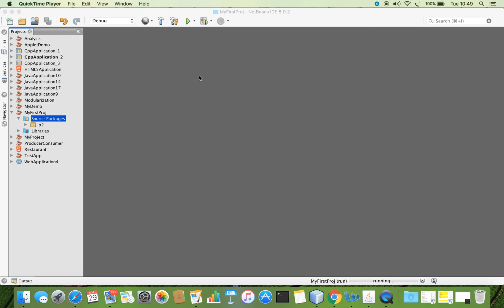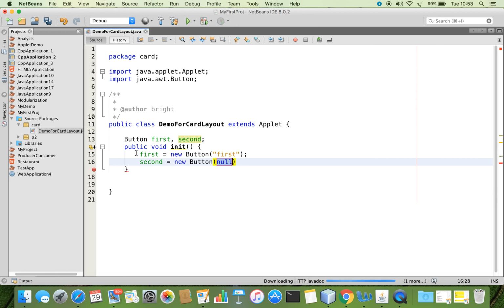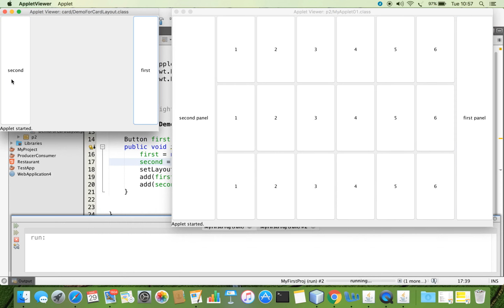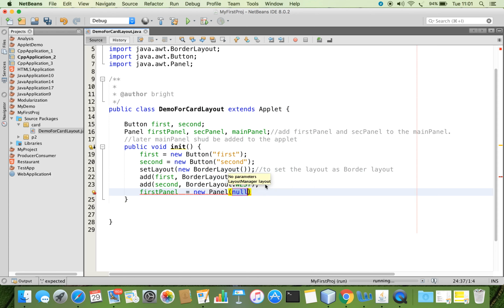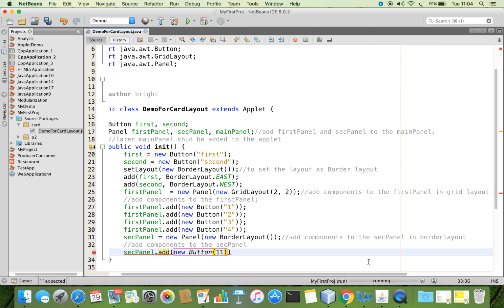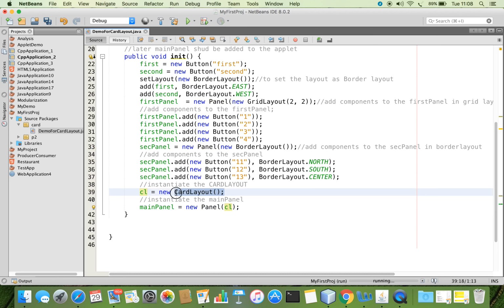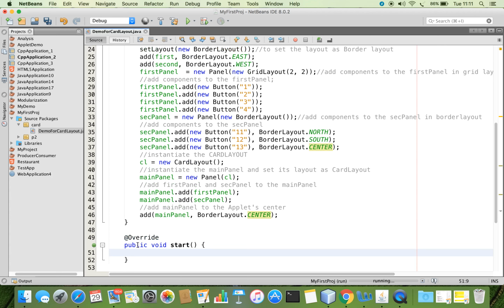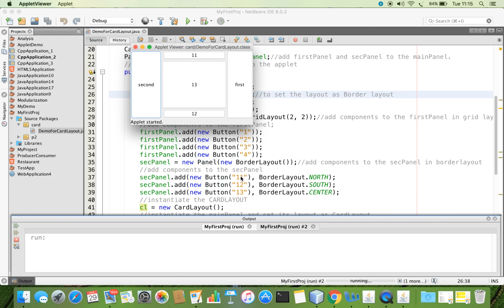CardLayout Java AWT demonstration